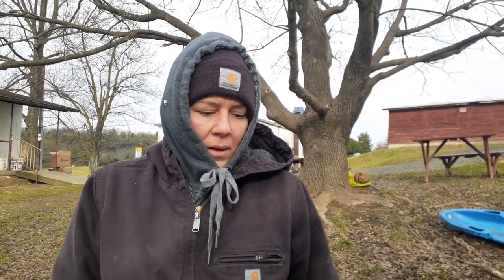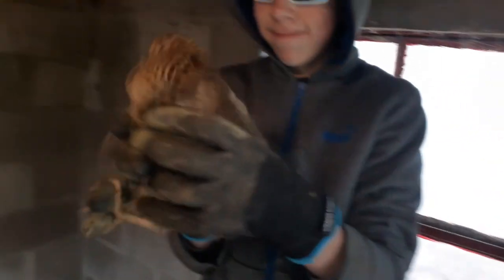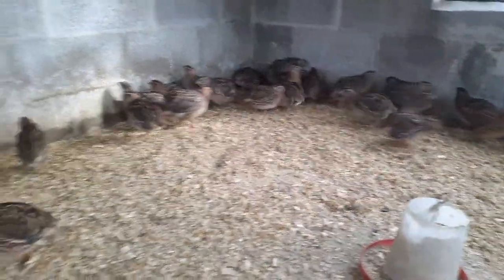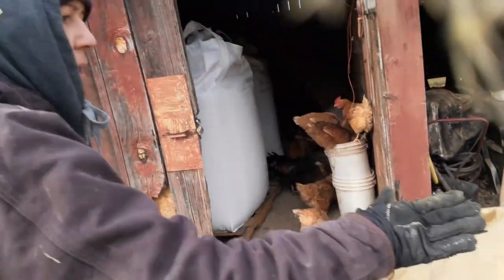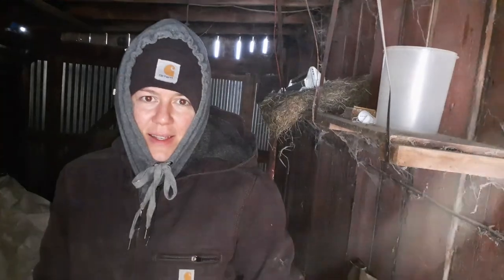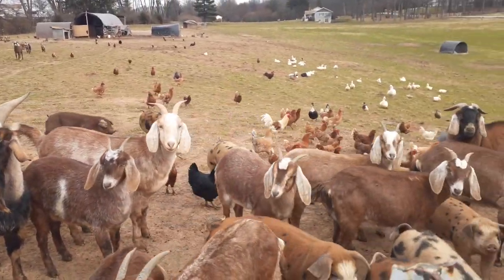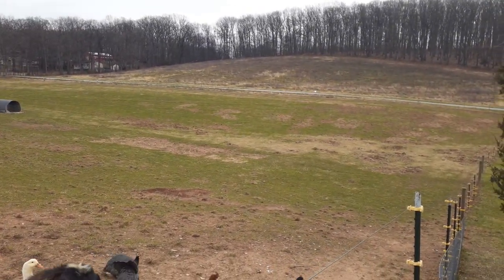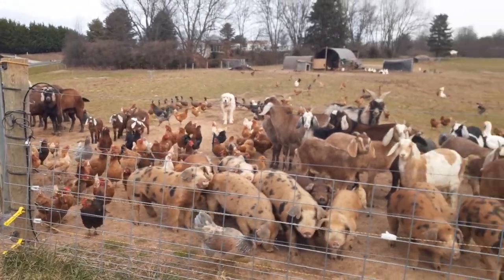What does a quail's crow sound like, and do we really use tons of feed per month?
I'm going to share with you how much our feed costs us in the winter per month, and do we really use tons of feed? what does a quail's crow sound like? well you've come to the right place if you want to find out.